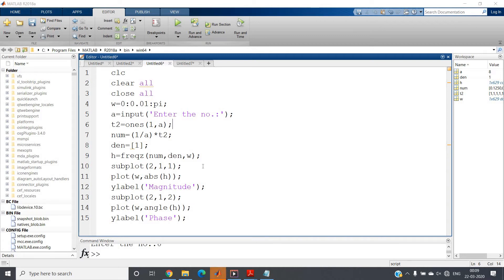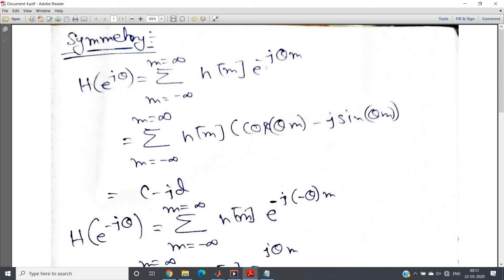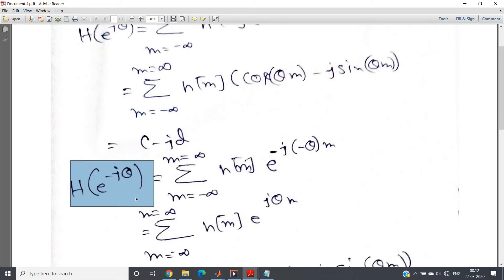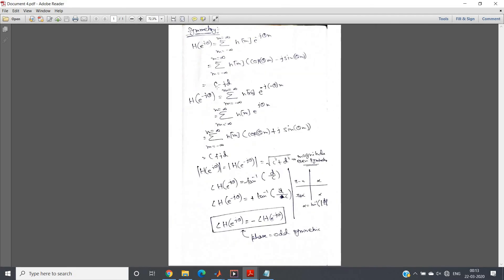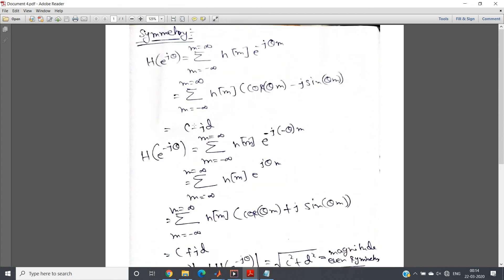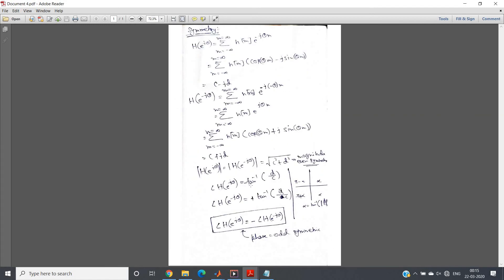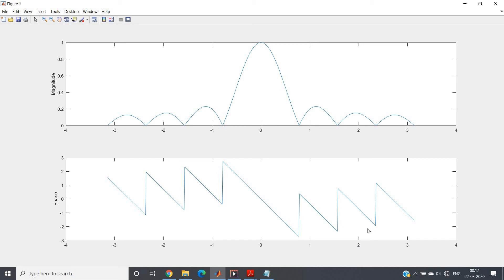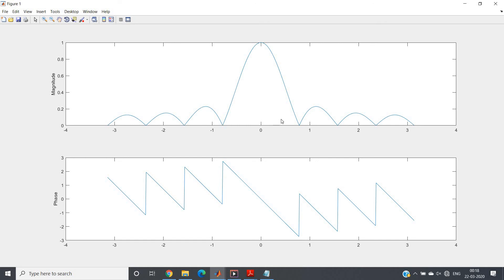Symmetry in magnitude and phase response | MATLAB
DSP with MATLAB